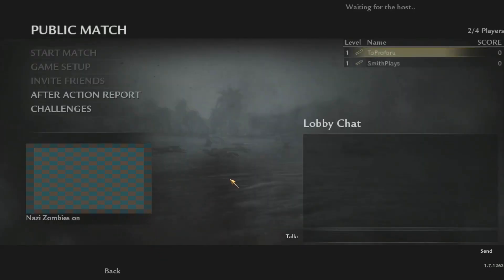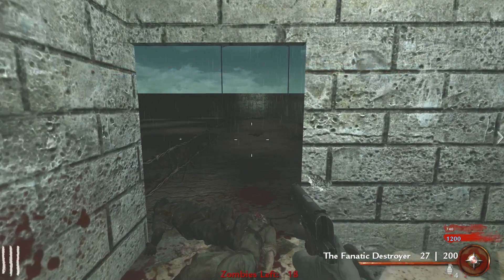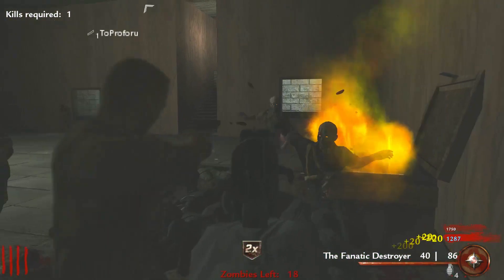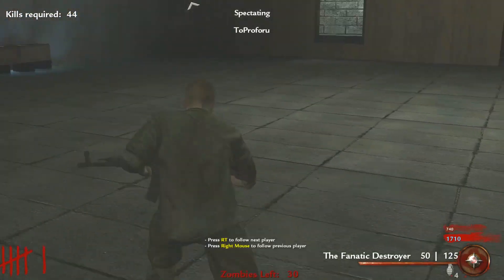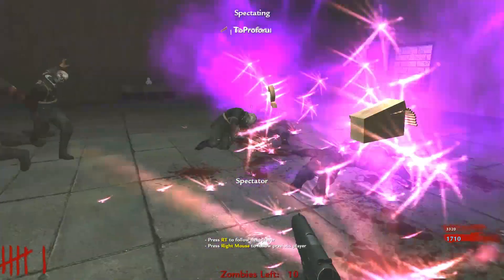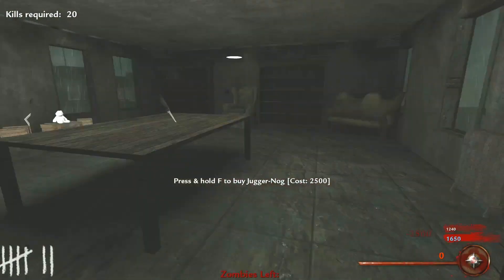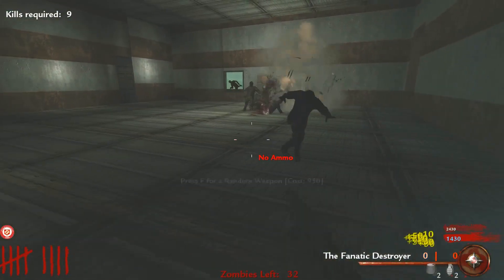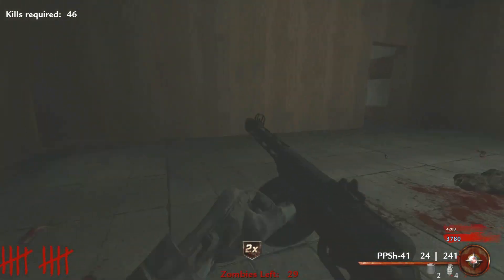Custom Zombies w/ ToProForuGames - Annihilation (Part 1)